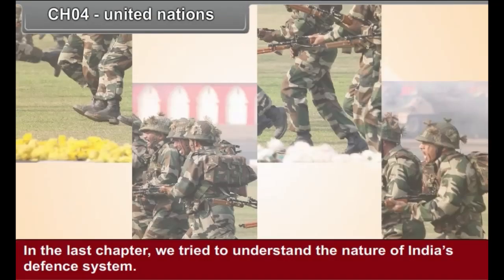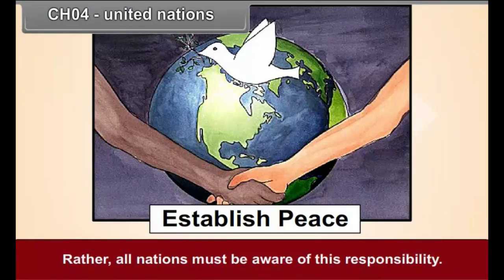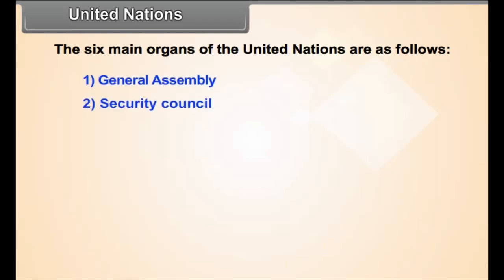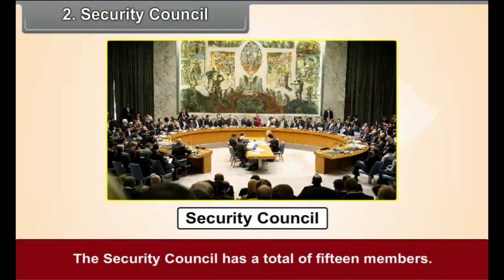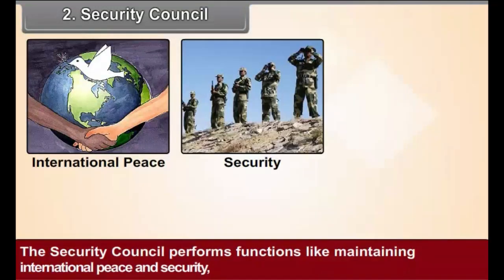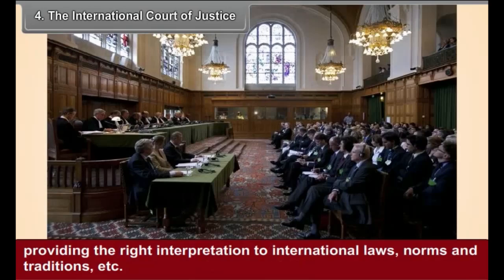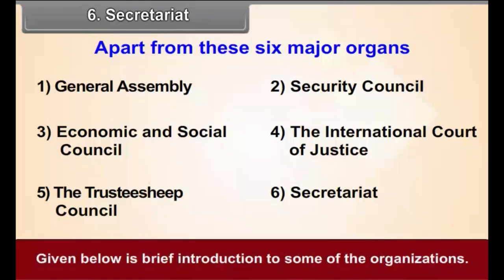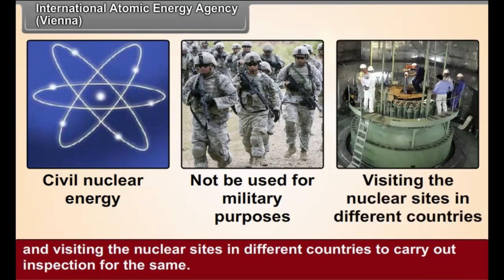Unlocking Global Peace: Understanding the United Nations! Annai Academy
Explore the United Nations and its vital role in maintaining global peace, promoting human rights, and fostering international cooperation. In this engaging video, we dive into the history, structure, and functions of the UN, highlighting its significance in addressing global challenges like conflict resolution, climate change, and humanitarian aid. Perfect for Class 8 Social Science students following the CBSE syllabus, this video is packed with insights and information to help you understand the importance of the United Nations in today’s world. Join us at ANNAI ACADEMY ONLINE SCHOOL for a comprehensive learning experience!